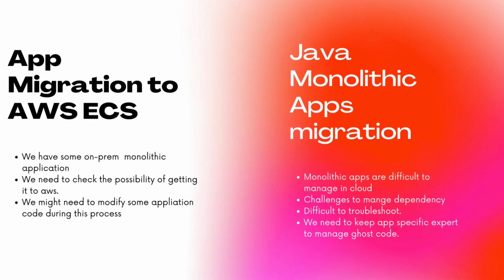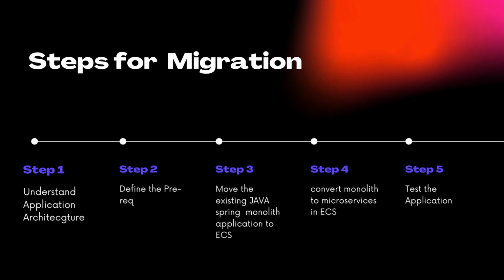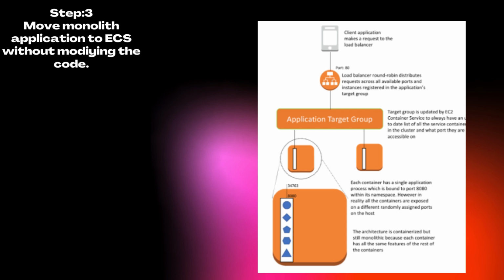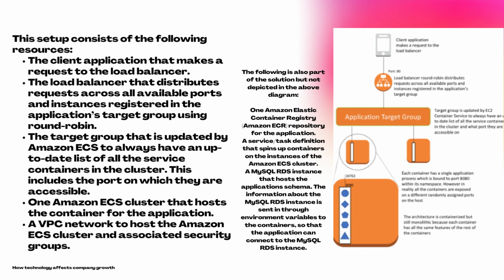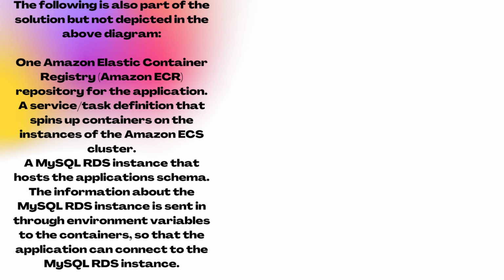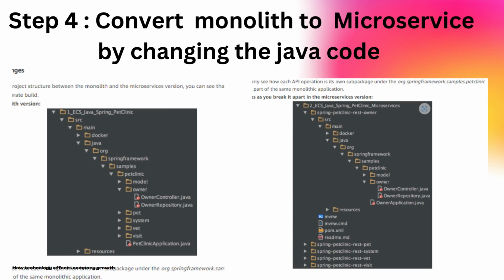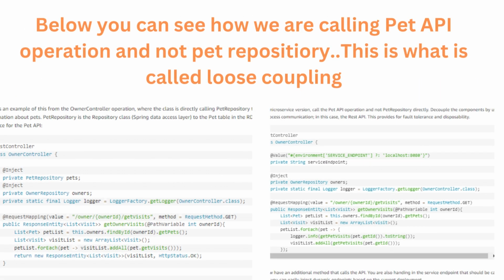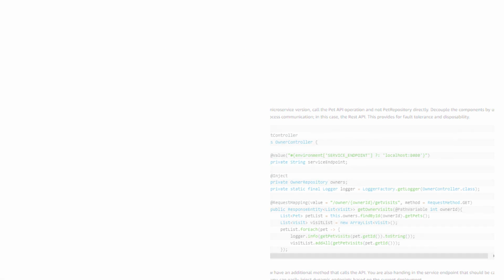How to migrate java application to AWS ECS Step by Step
Interview cracking is  most roughest part of DevOps training and we are here with many videos and  "crack for sure" training & capstone project.

In this video we are trying to explain how to answer application migraiton on ECS or EKS.